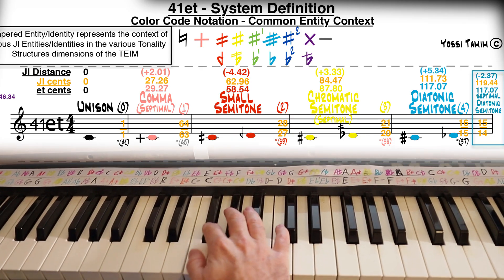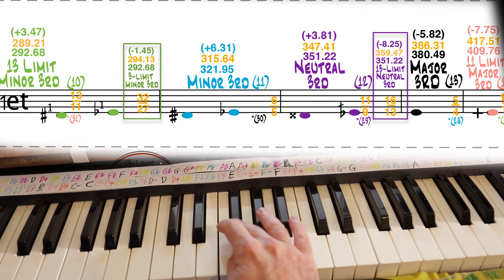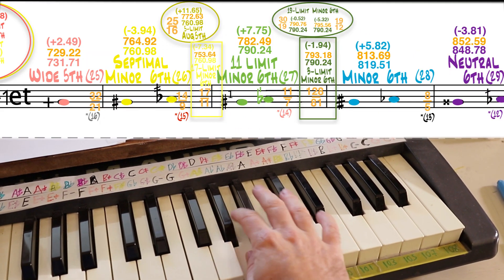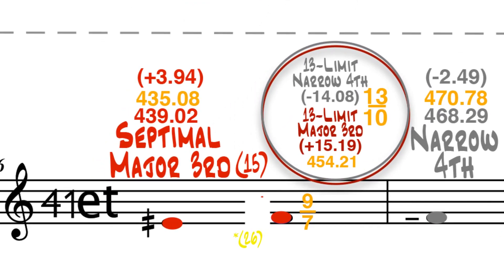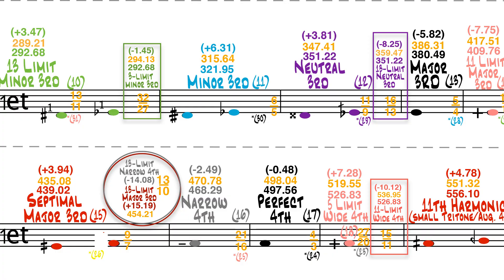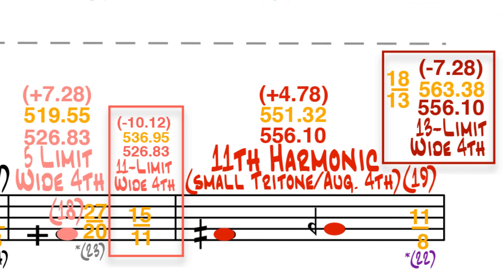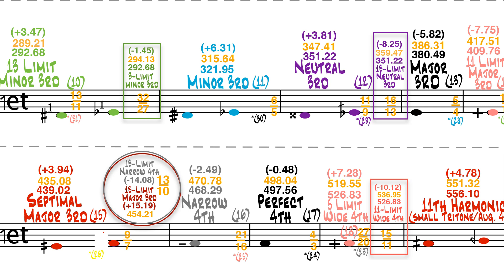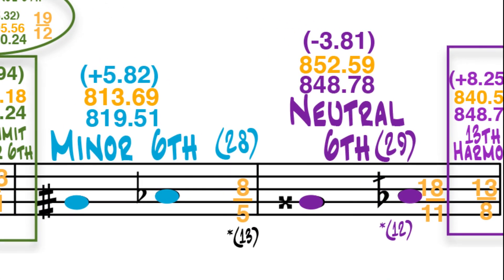41et system theory - Yossi Tamim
Basic examples from the 41et tuning system - Yossi Tamim